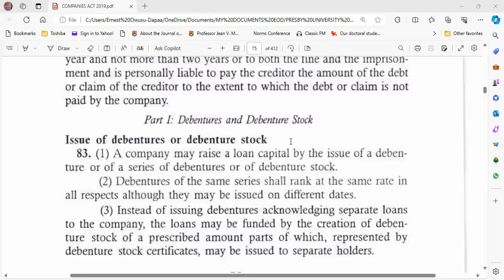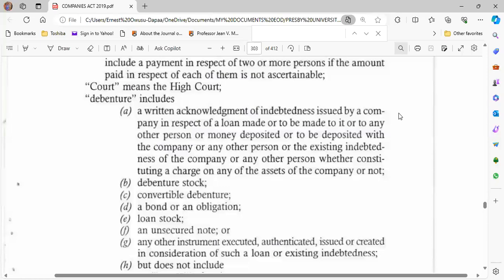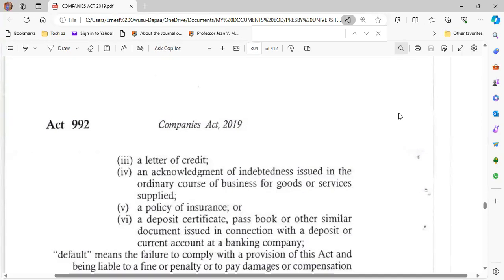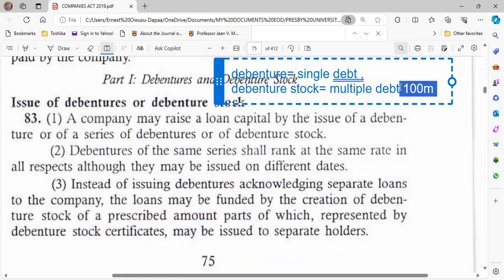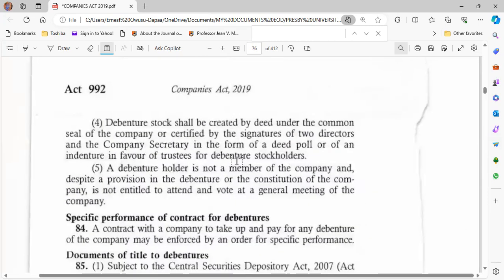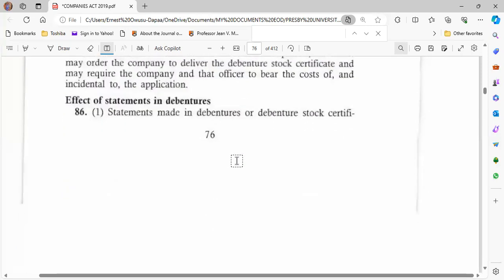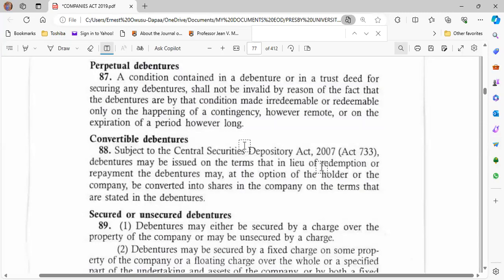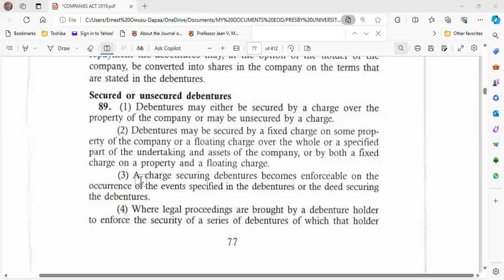COMPANY LAW IN GHANA—CORPORATE FINANCE—DEBENTURES -Sections 83 to 88 of COMPANIES ACT 2019 (Act 992)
Meaning of debentures
Examples
Types of Debentures
Debenture certificates